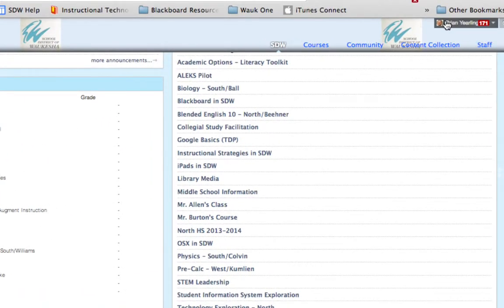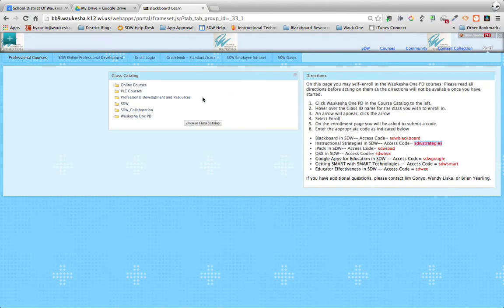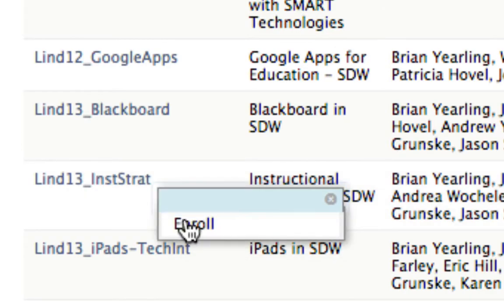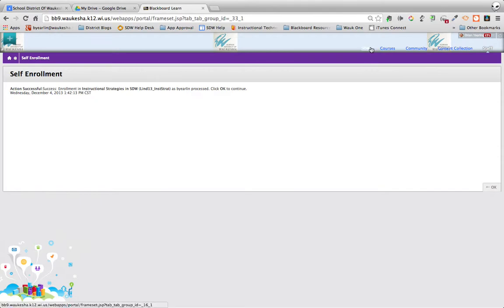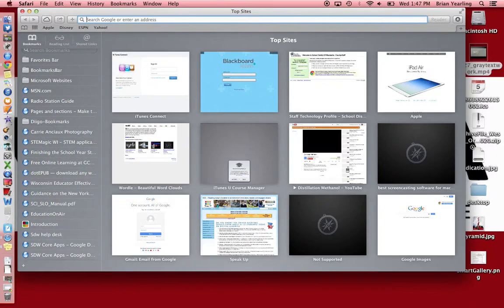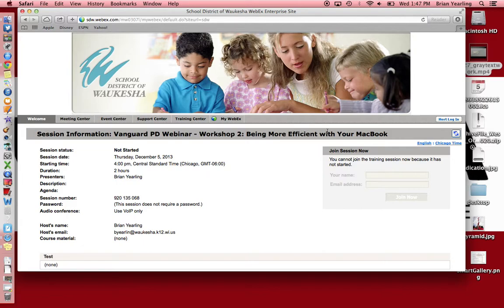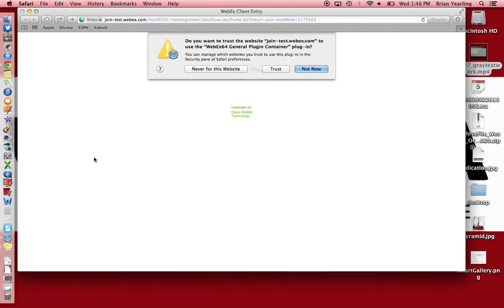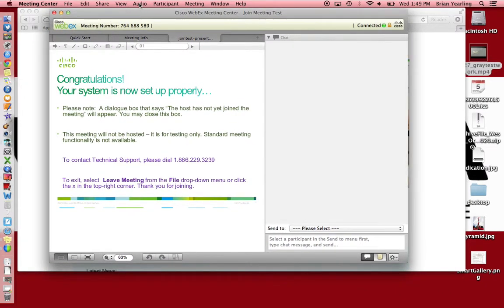SDW Vanguard Team - Joining a WebEx Session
This video highlights the steps required to get into a Vanguard PD Webinar.